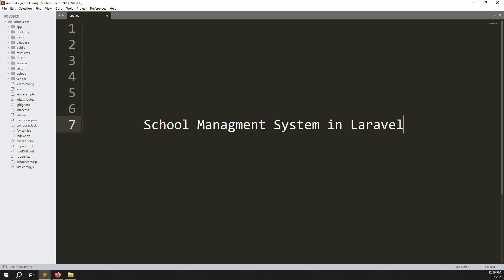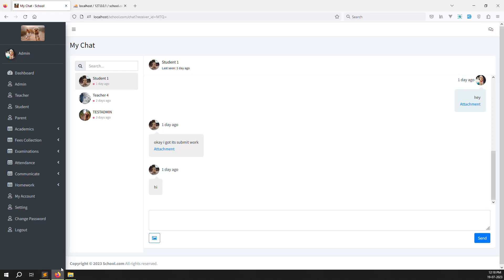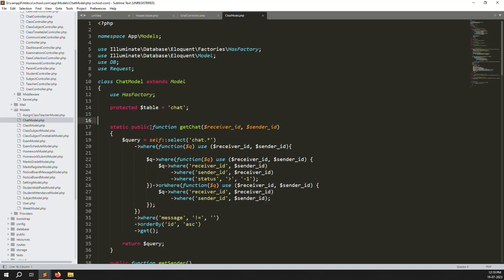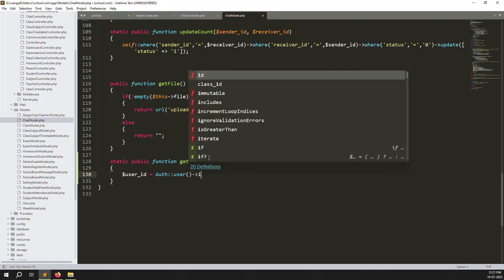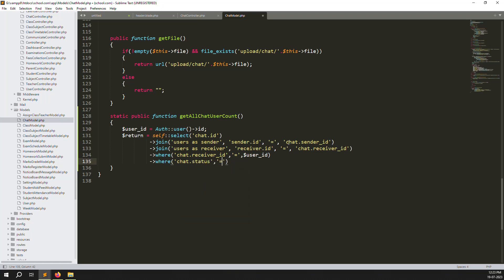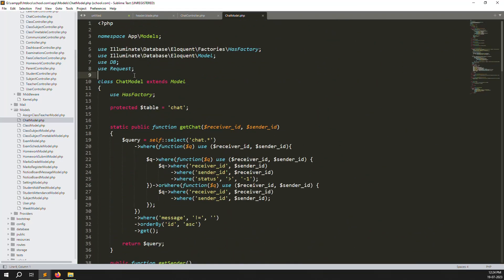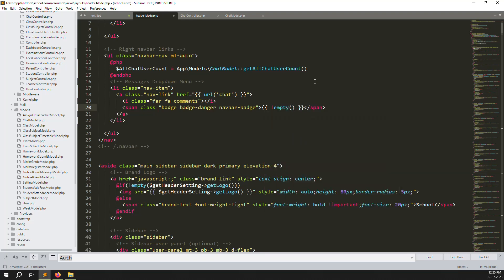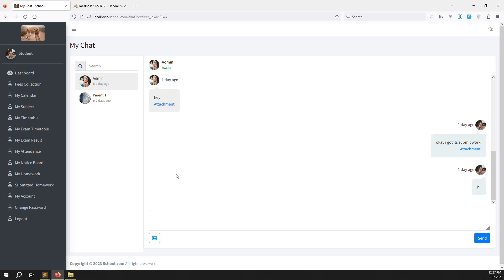#112- Chat Module Part - 9 (Message Count) in Laravel 10 | School Management System in Laravel 10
Chat Module Part - 9 (Message Count) in Laravel 10 | School Management System in Laravel 10